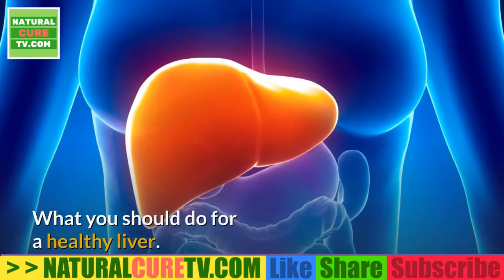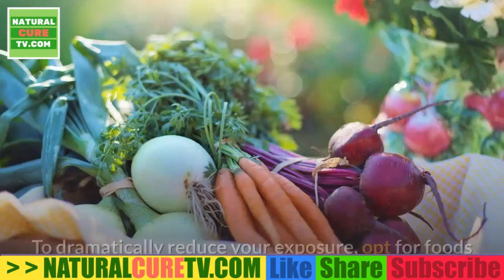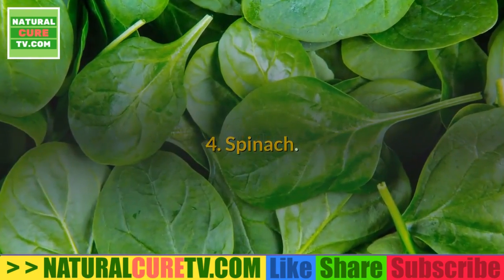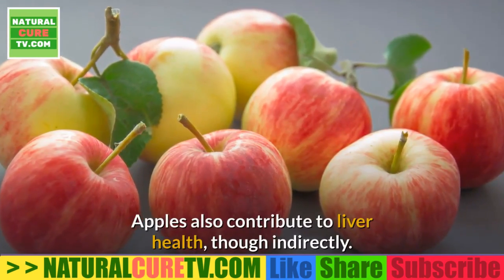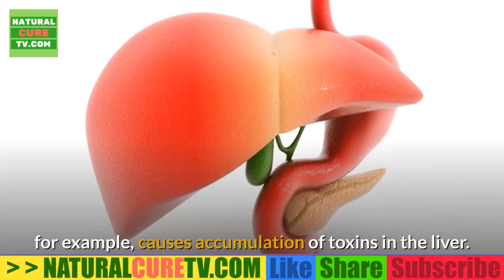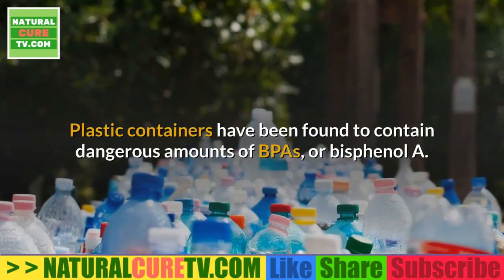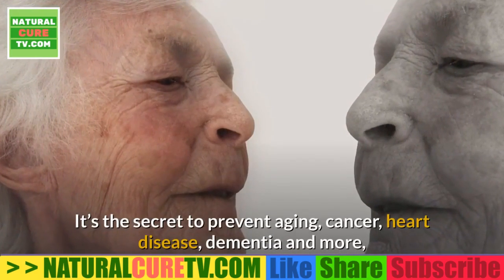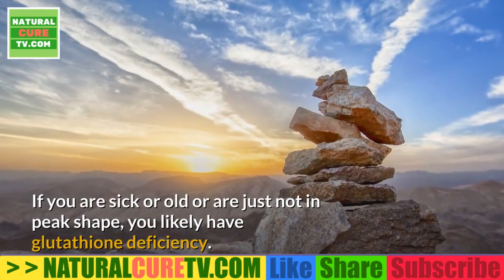HEALTHY LIVER What You Should Do To Have A Long Lasting Healthy Liver.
If you’re a healthy person, you might not think twice about your liver — and for good reason: The only time this organ seems to attract any attention is when it stops working.

Still, because the liver is such an important organ, it makes sense to educate yourself about it, especially if you have a history of liver issues.
The American Liver Foundation recommends eating regular, balanced meals that include foods from all food groups (grains, proteins, dairy, fruit, vegetables, and fats). Some more diet tips:

Choose high-fiber foods, including fresh fruit and vegetables, whole-grain breads, and rice and cereals.
Load up on healthy protein, which is vital for fighting infections and healing damaged liver cells. Your best bets: low-fat or fat-free dairy products, lean meats, and plant-based sources like beans, legumes, and lentils.
Skip trans-fats found in processed foods. Instead, opt for healthy fats found in nuts and seeds, avocados, flaxseed, olive oil, and fish oils (or fatty fish).
Drink plenty of fluids.
Avoid consuming high amounts of salty and sugary foods.